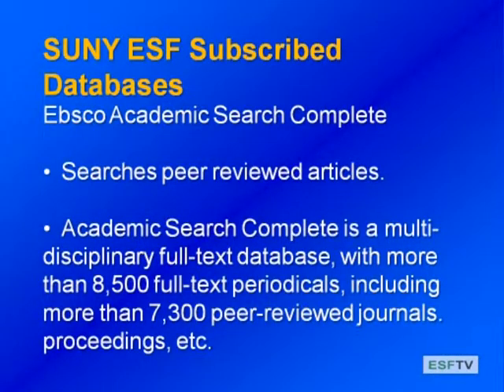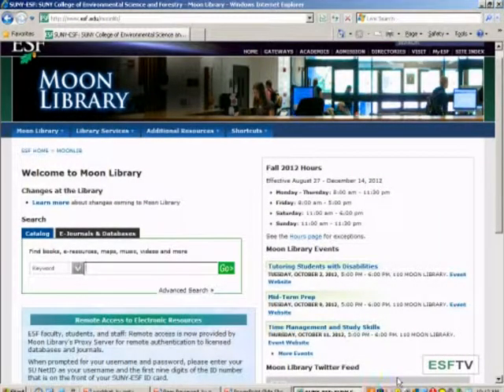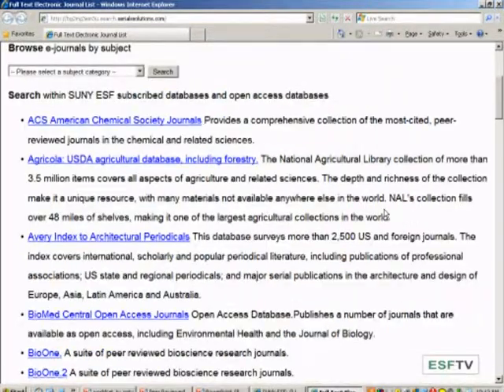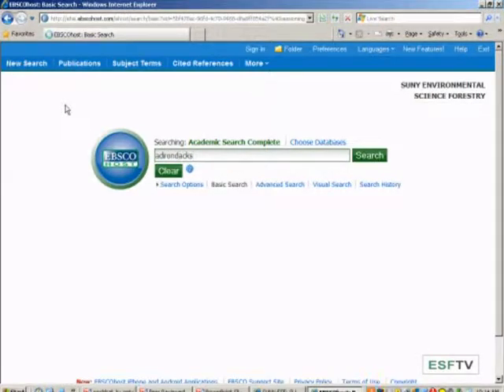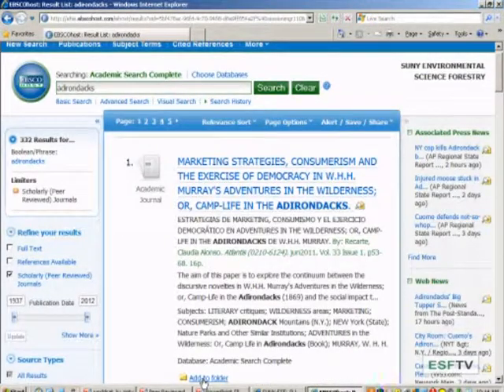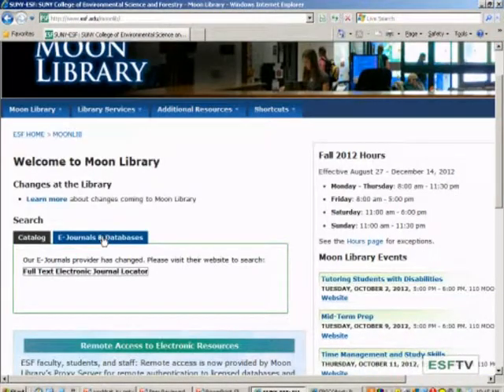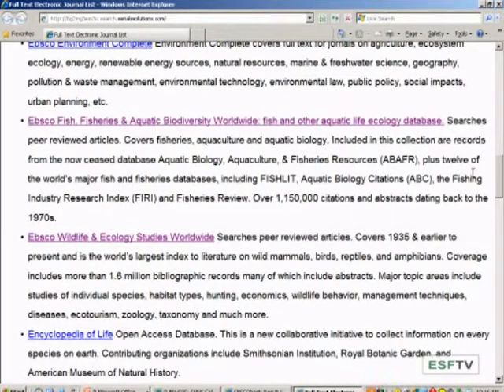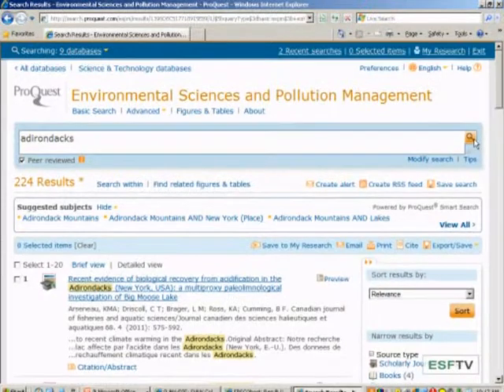Library 411 - Peer Reviewed Articles